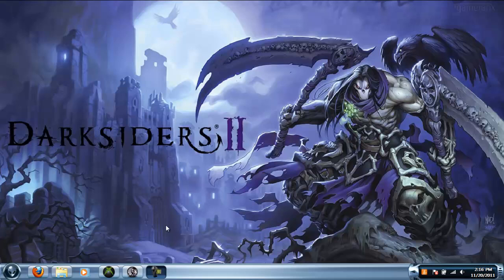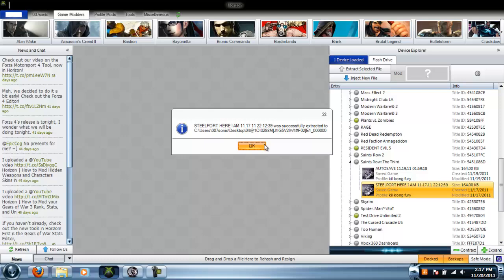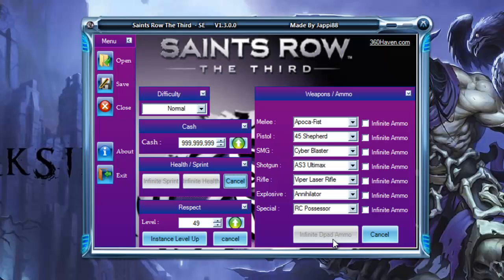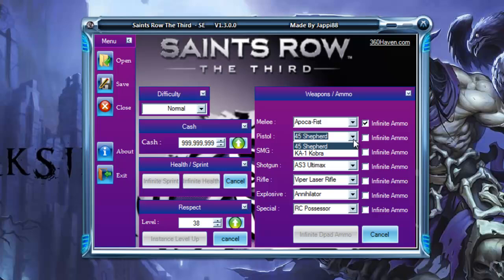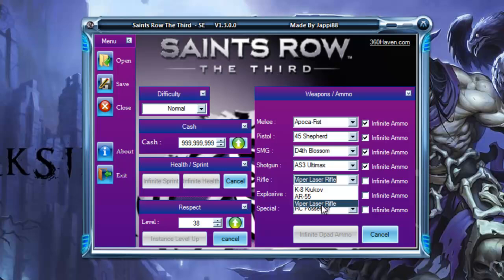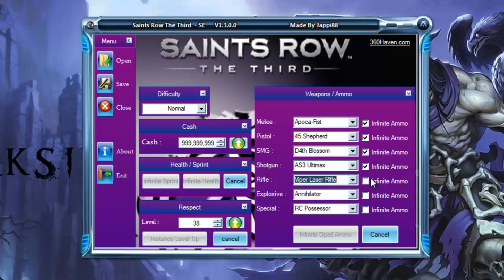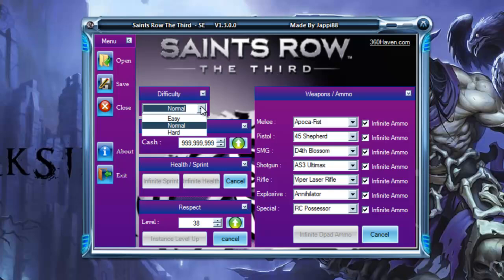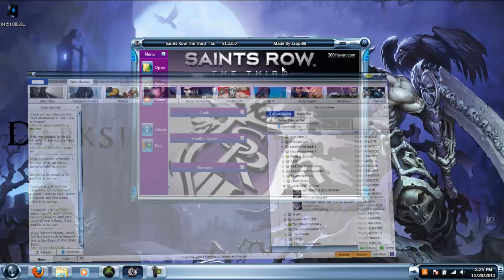How to Mod - Saints Row The Third (Mod Tool)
What: Saints Row The Third - SE V1.3.0.0 (Newest verion is 1.4)
By: Jappi88

What You Will Need:
Saints Row The Third save editor

Horizon/Modio/etc.

If can't get your infinite health & dpad ammo to work visit this and post your problem there

lmfao:
-I'm In Miami Bitch
-Take It To The Hole
-Sexy and You Know It